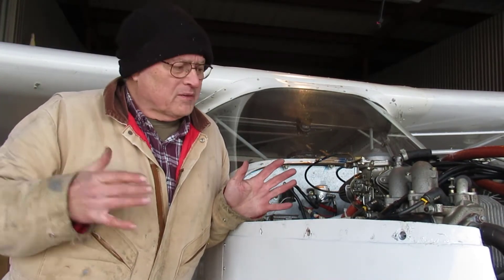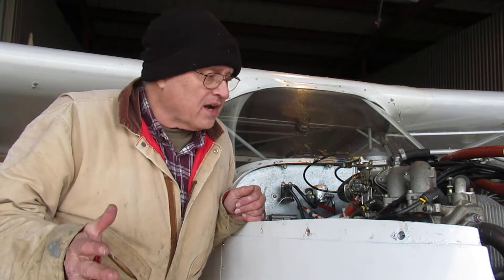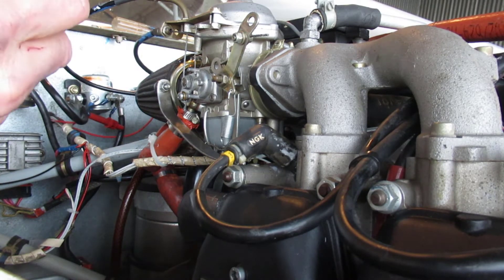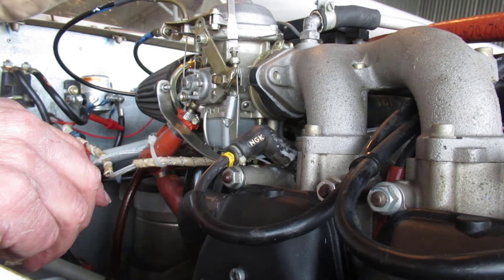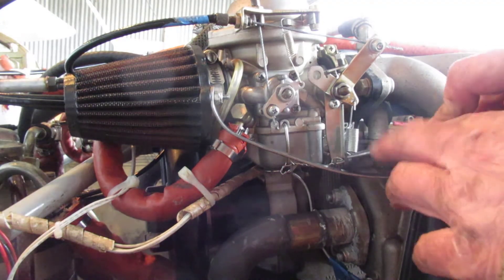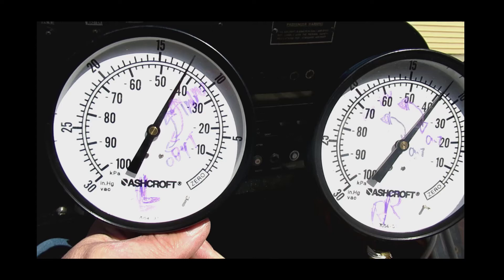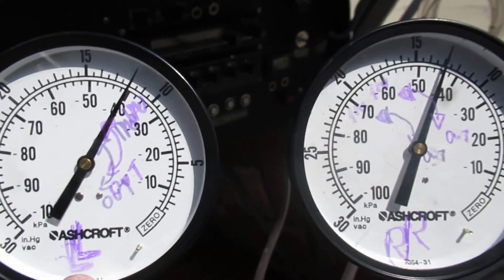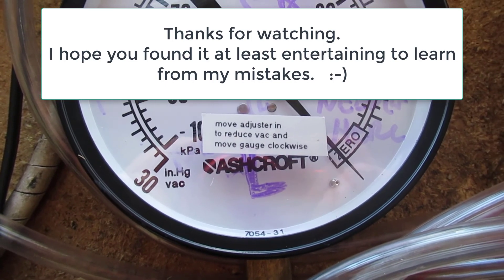Rotax 912 Carburetor Synchronization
Doing a vacuum sync on my Rotax 912

Note: there are replacement floats available for the Bing. I have had these in for a year or so, seem to be fine. FWIW...